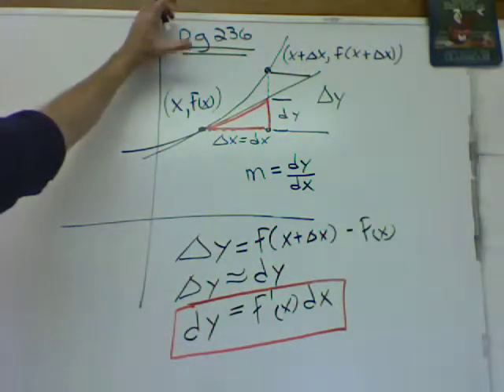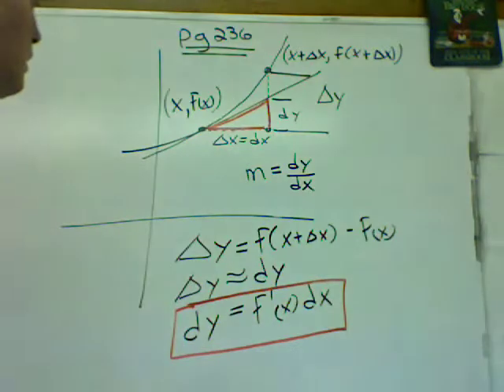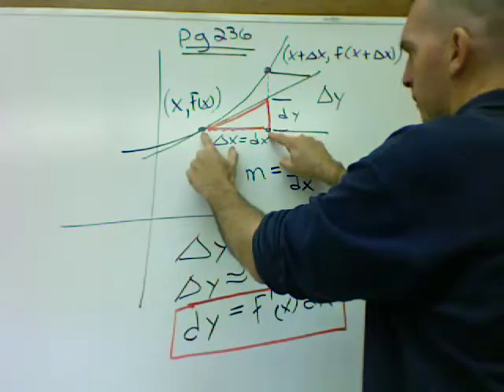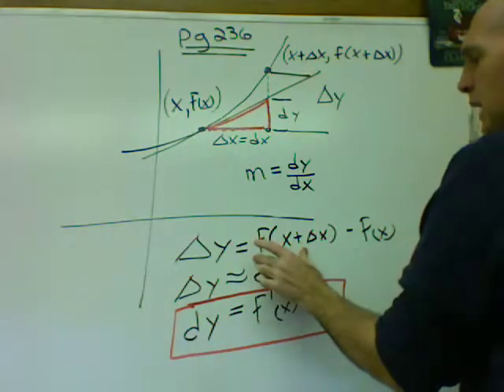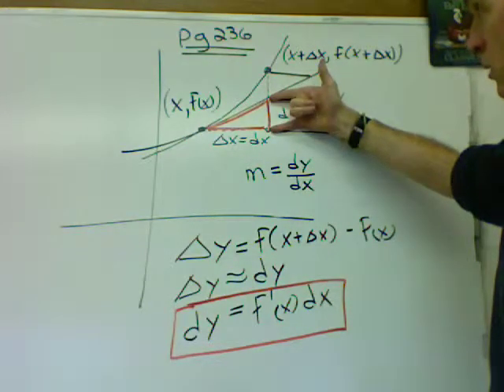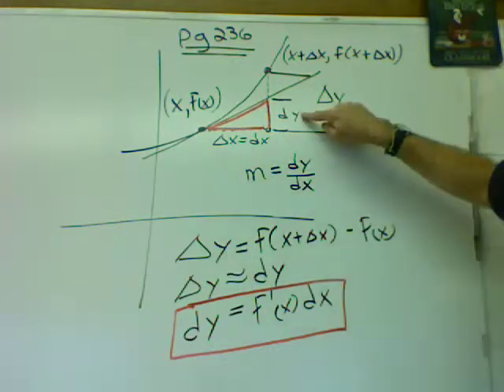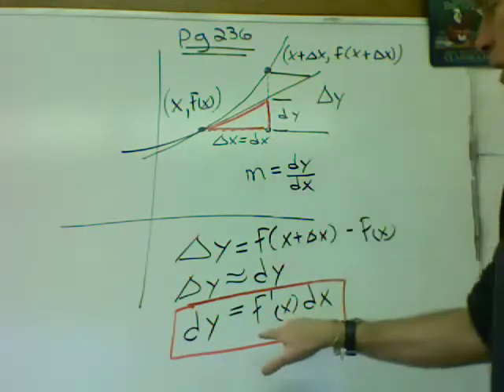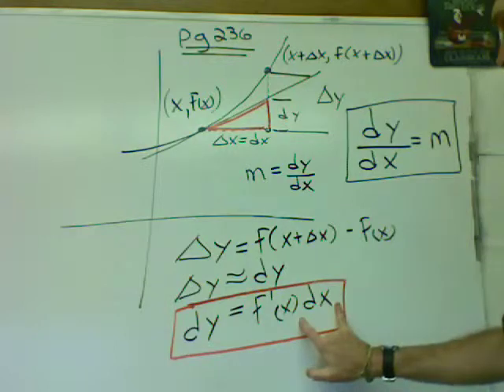011 Differentials.mov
Differentials from lesson 4-5